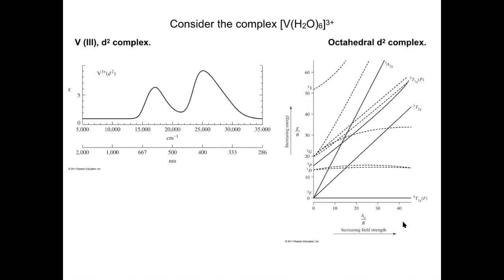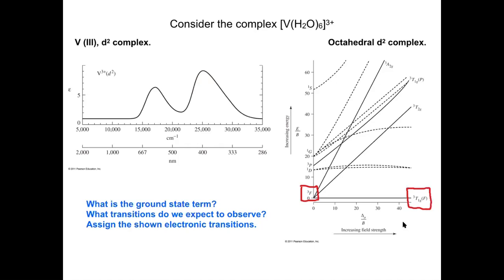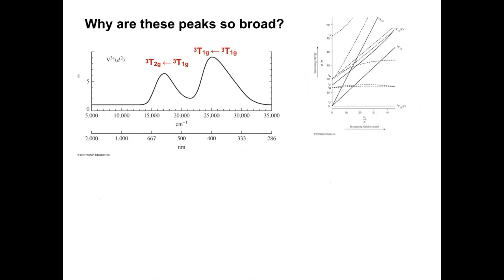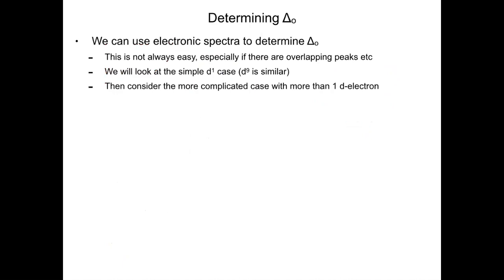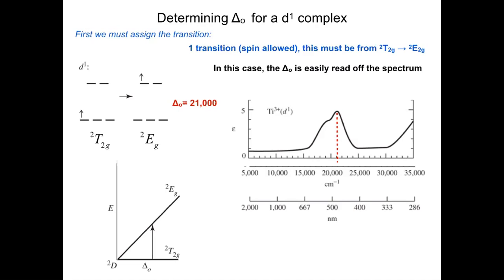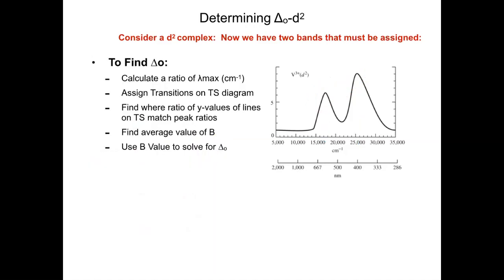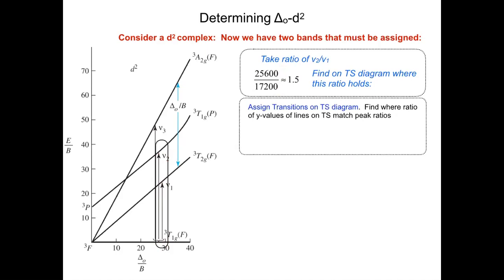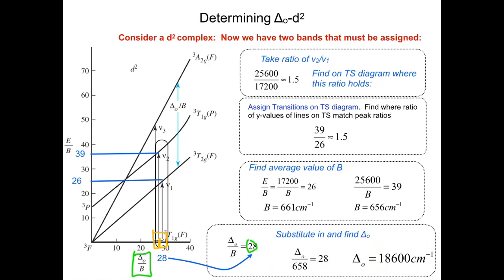Finding Delta octahedral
How to assign and calculate delta octahedral